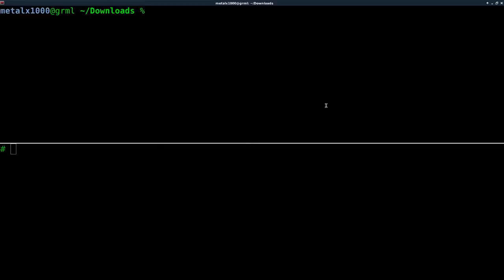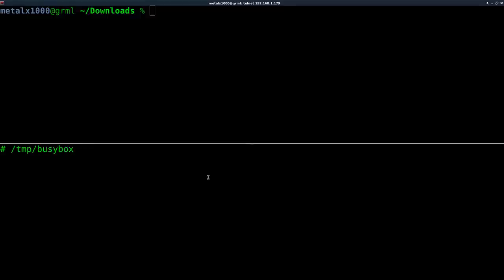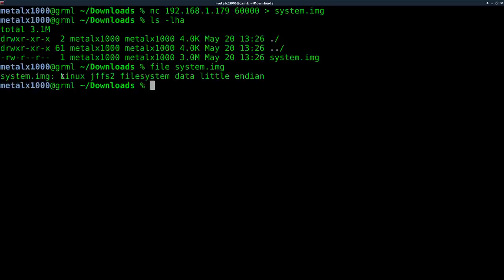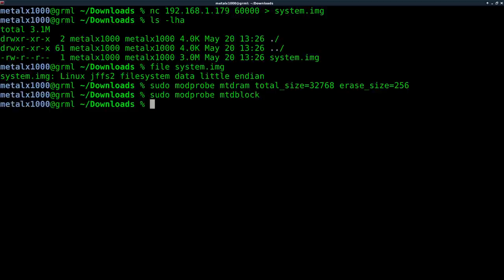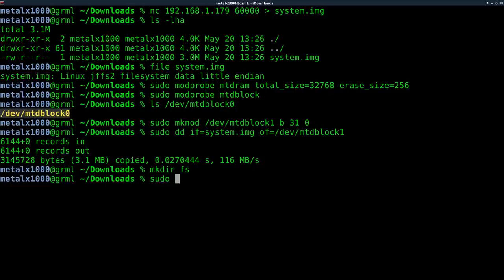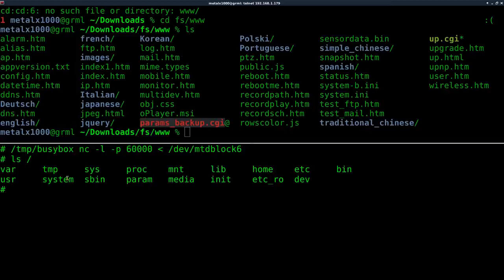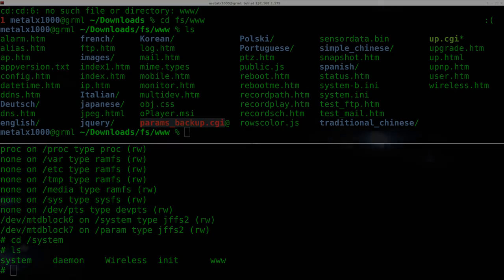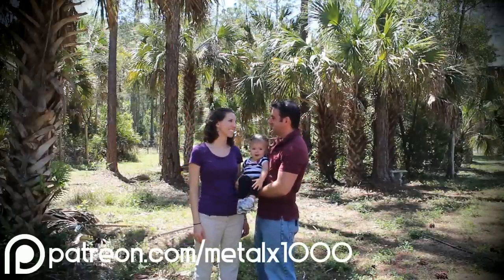02 Wansview IPCAM Backup System with DD and Netcat Linux Tutorial